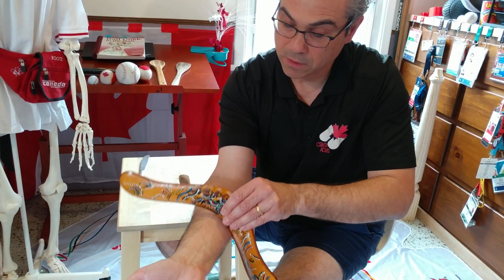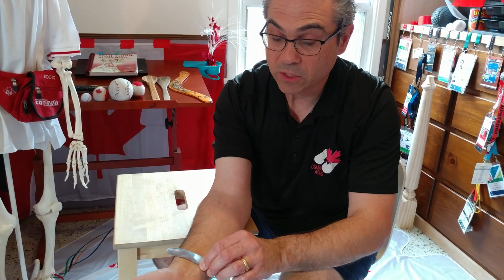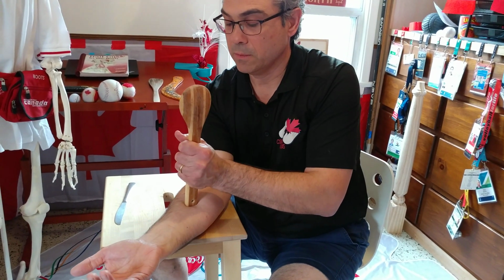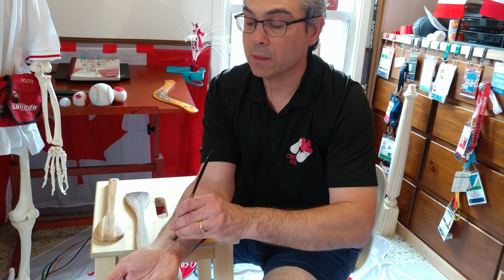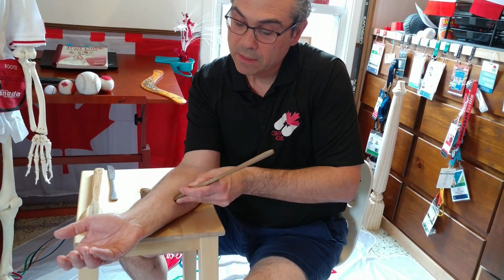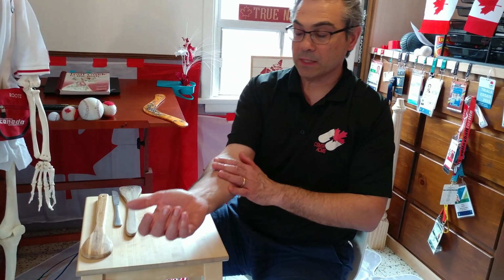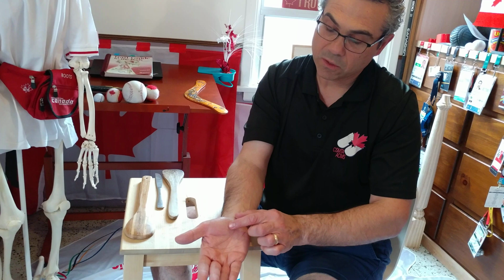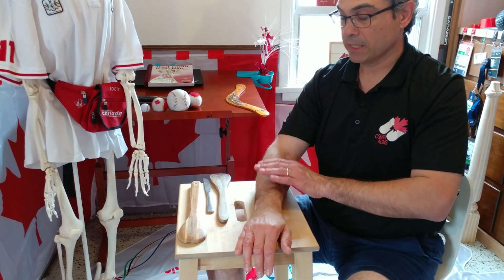Forearm Muscles: Front of Forearm PT. 2 b